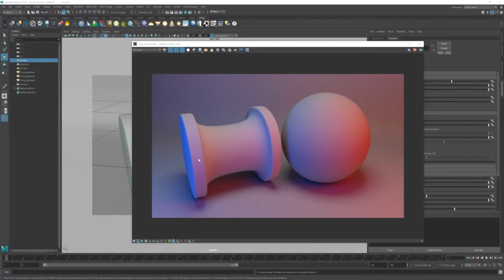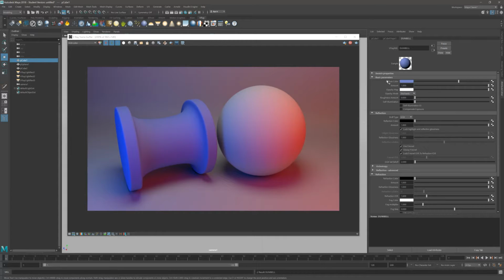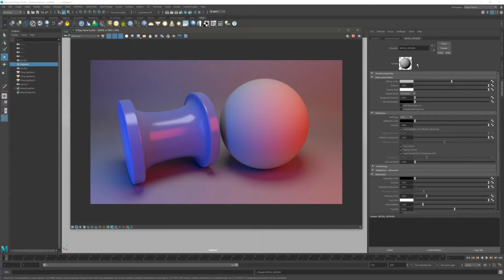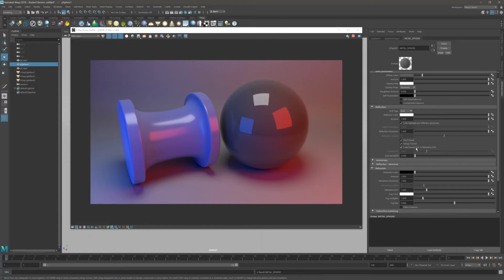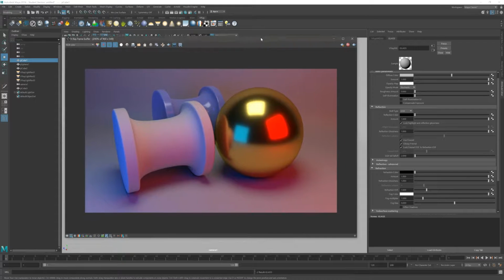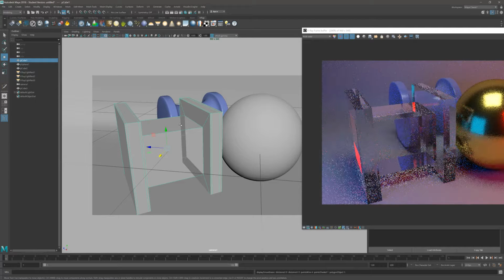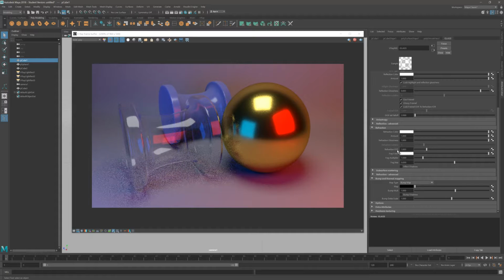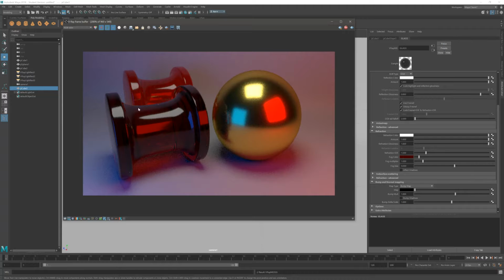HOW TO RENDER USING VRAY 2